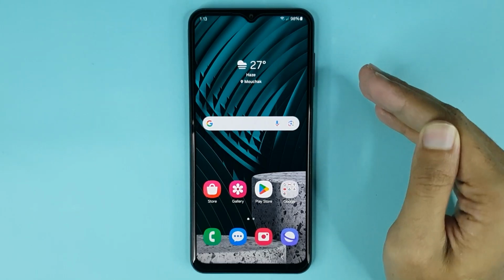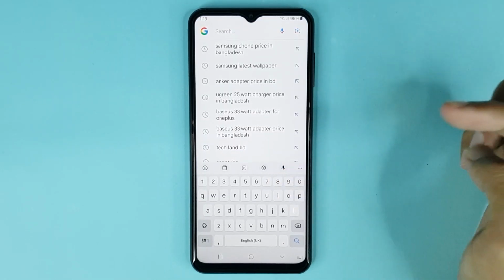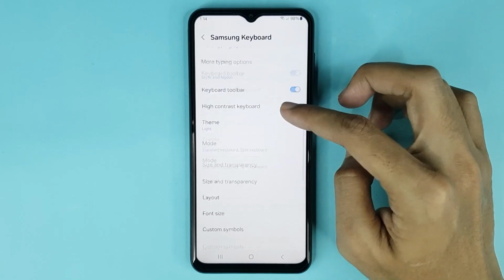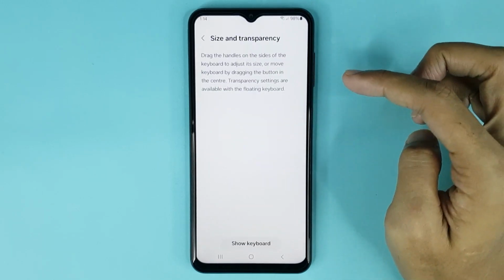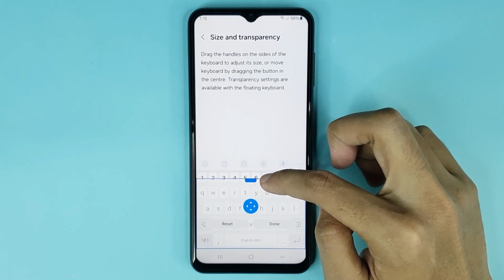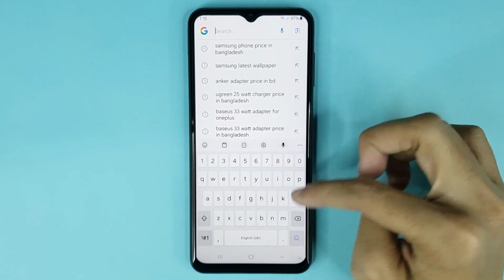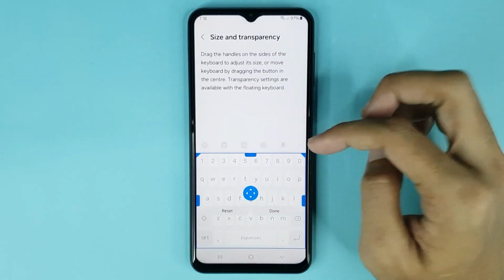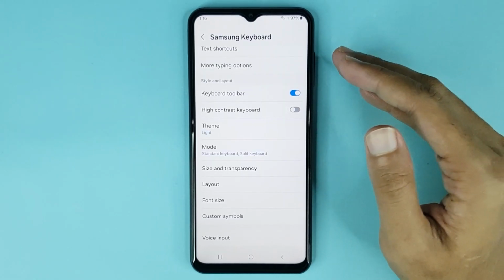How to Enlarge Keyboard on Android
A quick guide to enlarge keyboard in your Android phone.